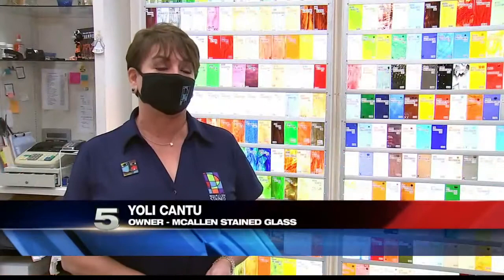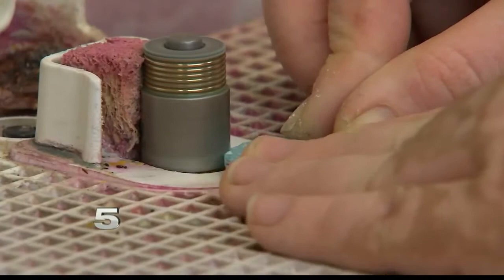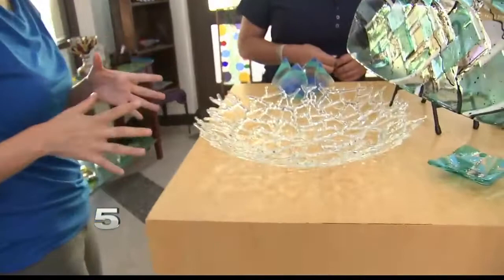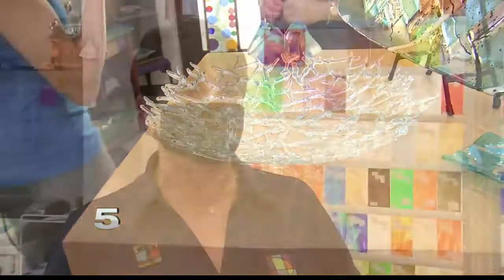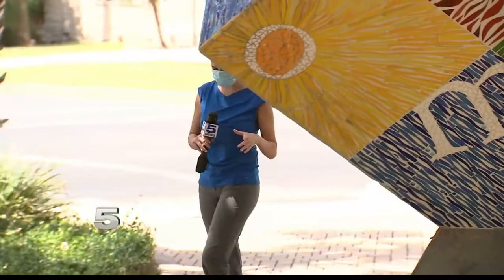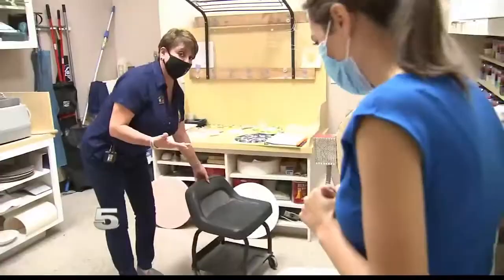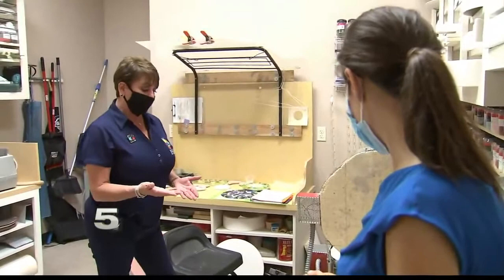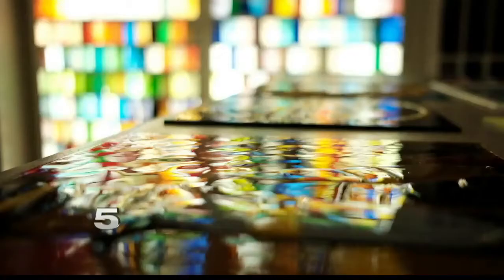Valley Made, Local Strong: McAllen Stained Glass